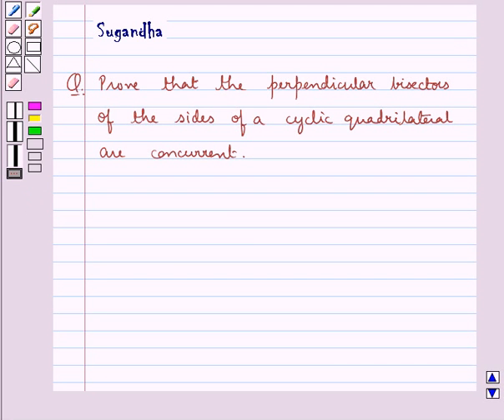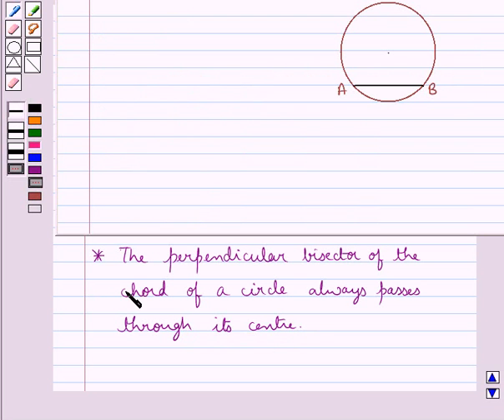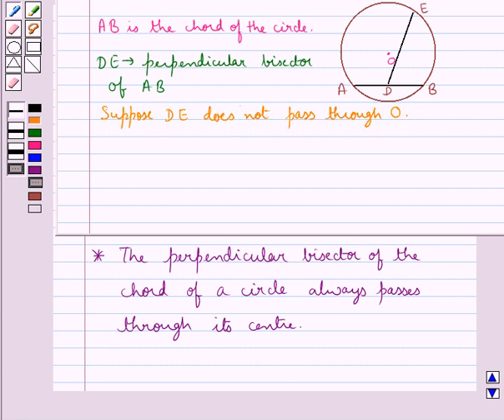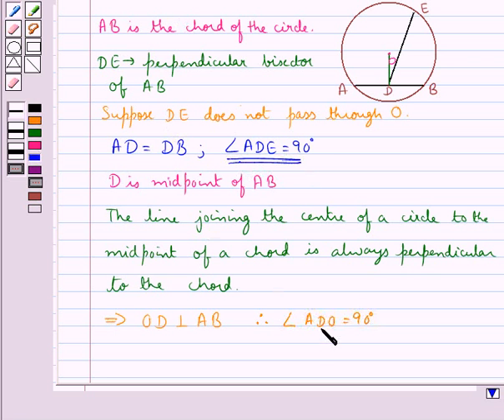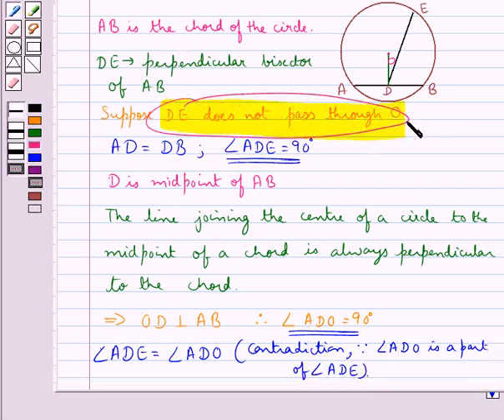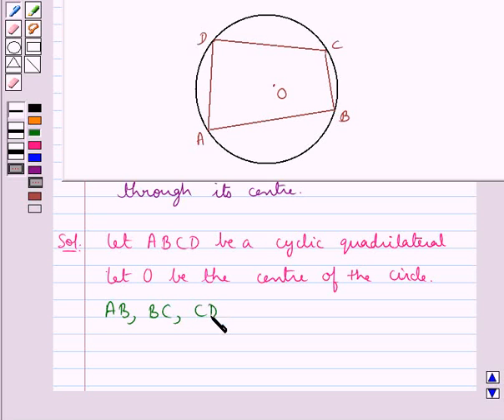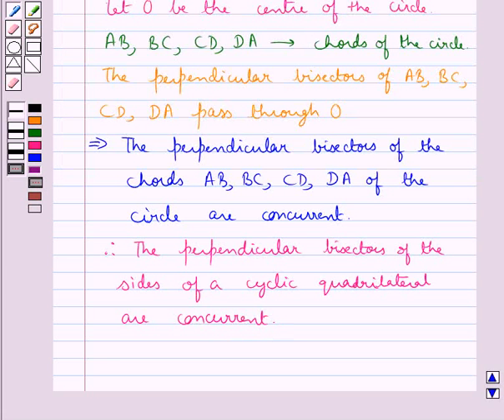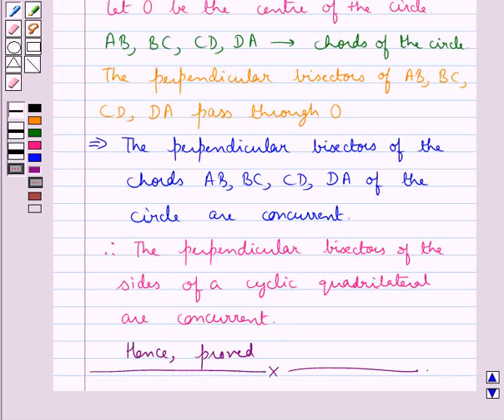Maths IX RSA 10 4